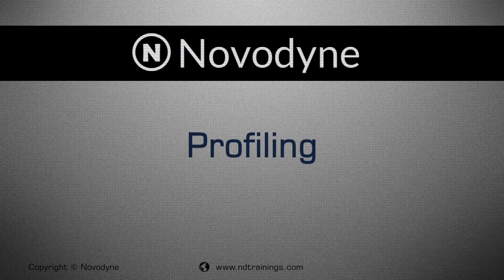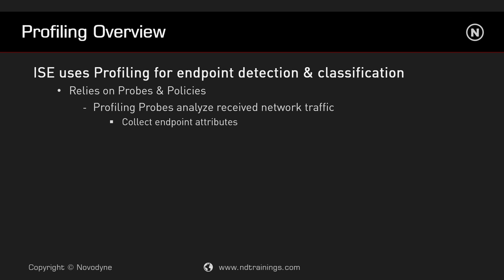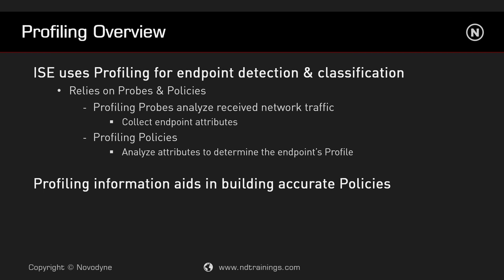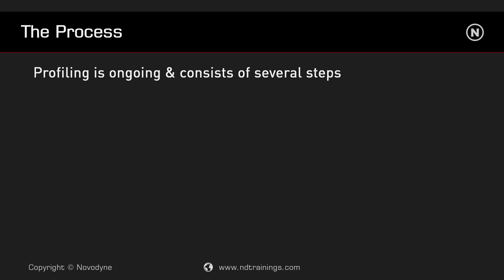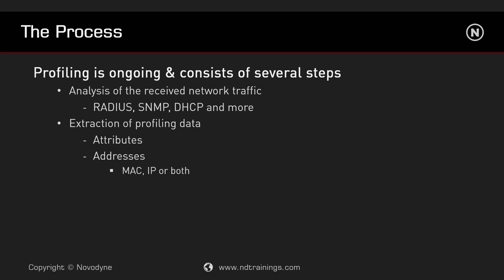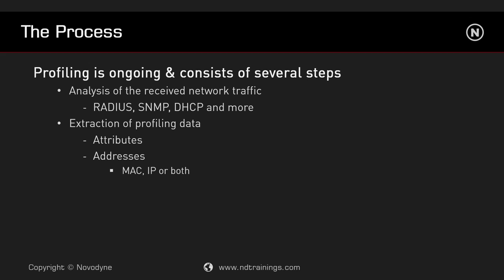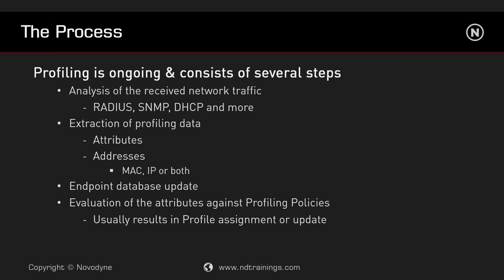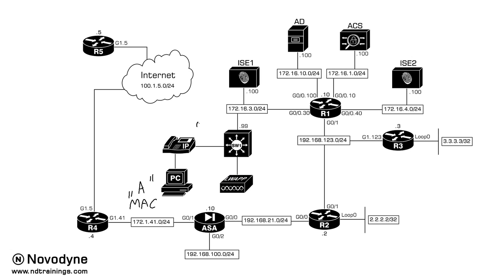CCIE Security Cisco ISE Profiling